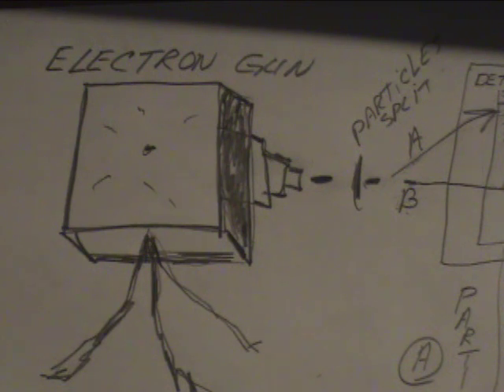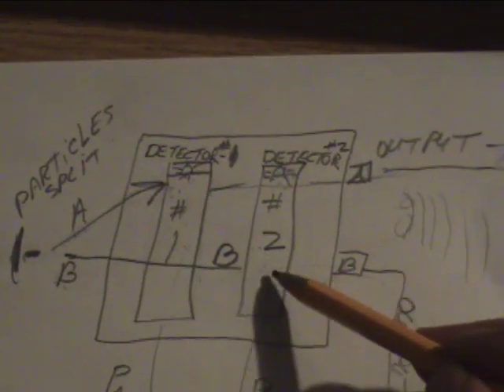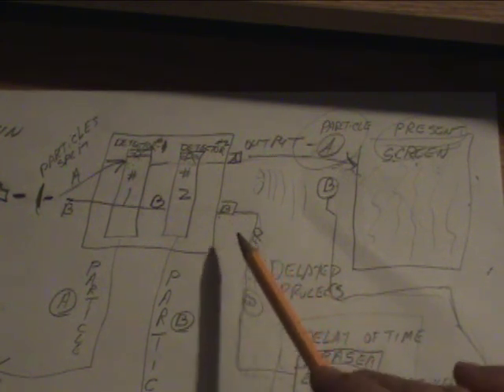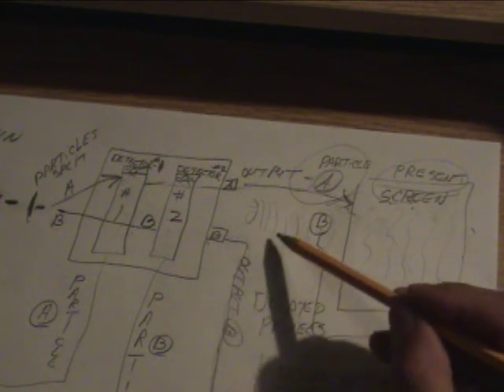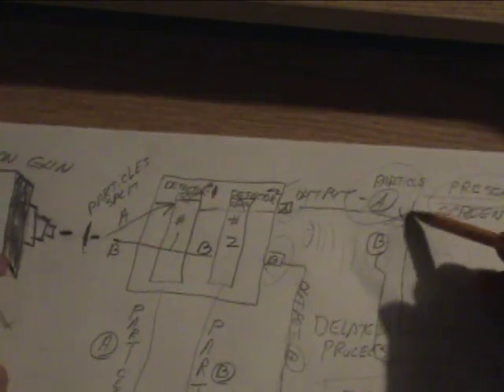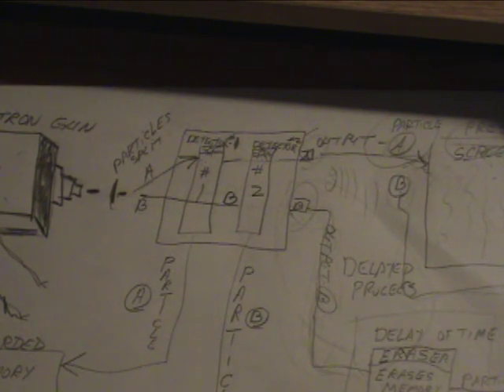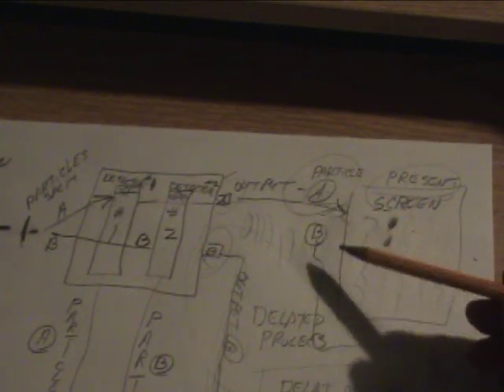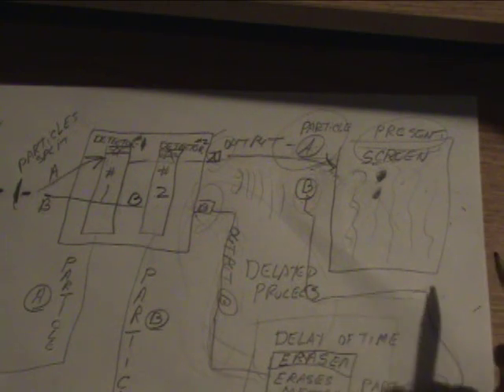Conscious" Particles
Matter cannot exist without a conscious state according to the Copenhagen Interpretation, the Heisenburg Uncertainty Principle, the  Double Slit, and  Delay Double Slit experiments. HOWEVER, the most amazing experiment of all, is the QUANTUM ERASER experiment.

Not only does it require an observer ( same principles of all Double Slit experiments ), but it proves that a conscious state "activates" ALL particles via a timeless & non-physical manner.
A conscious state is the required "observer" which allows the universe to exist in its present state.

Without a conscious state collapsing the duality of the wave-particle, there CANNOT have been any particles whatsoever!